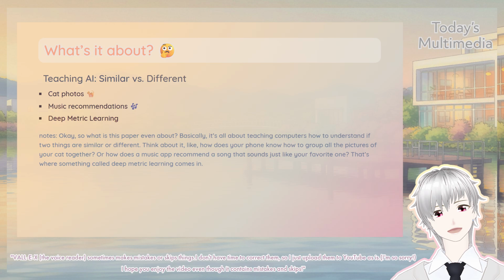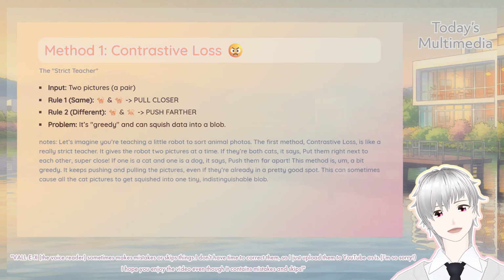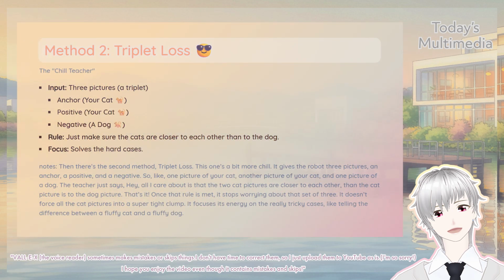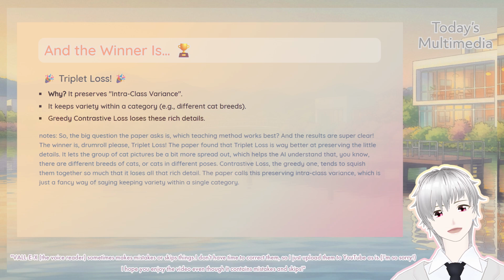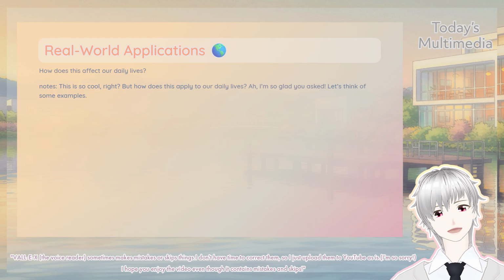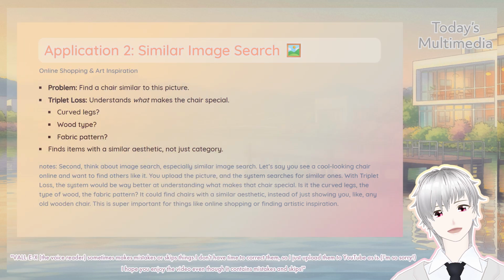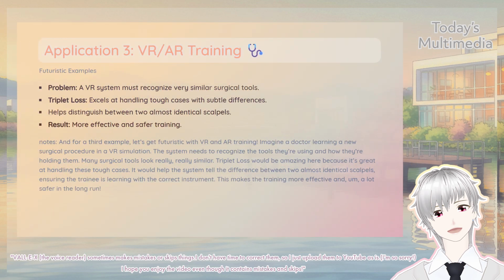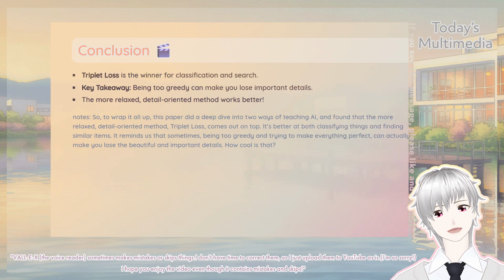Triplet Loss Wins! Why It Beats Contrastive for AI Embedding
Join san-no Ani as we dive deep into a fascinating ArXiv paper comparing two fundamental loss functions in Deep Metric Learning: Contrastive Loss and Triplet Loss! Ever wondered how AI learns to group similar items like photos of your cat or recommend songs? That's Deep Metric Learning in action.

In this video, we simplify complex concepts, explaining the 'greedy' approach of Contrastive Loss and its potential pitfalls, versus the 'chill' yet highly effective strategy of Triplet Loss. Learn why Triplet Loss, by focusing on relative distances and preserving 'intra-class variance,' is declared the clear winner in teaching AI to understand similarity and create more nuanced embeddings.

Discover which method is superior for creating robust audio-visual embeddings and how this impacts AI applications in computer vision, audio processing, and beyond.